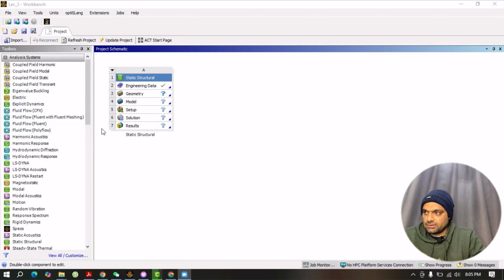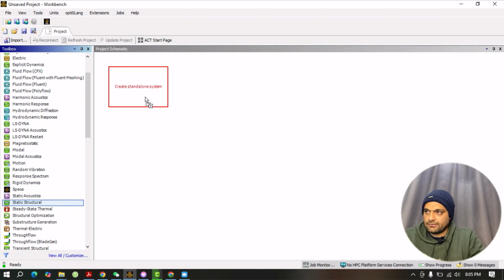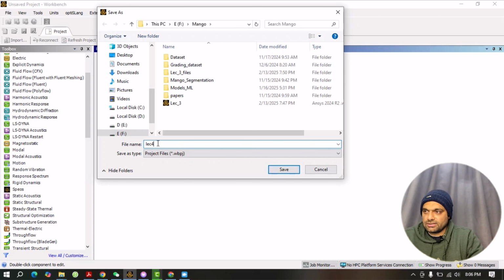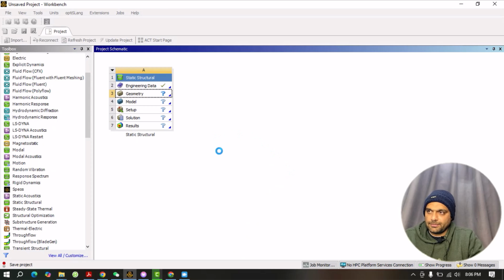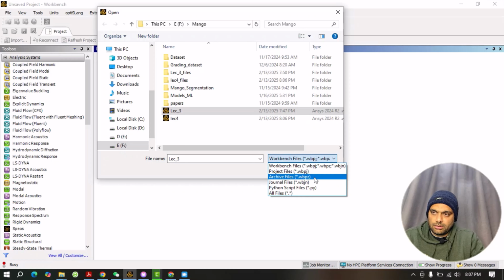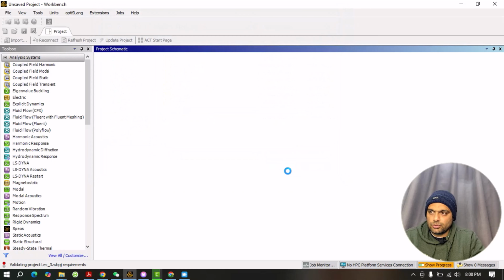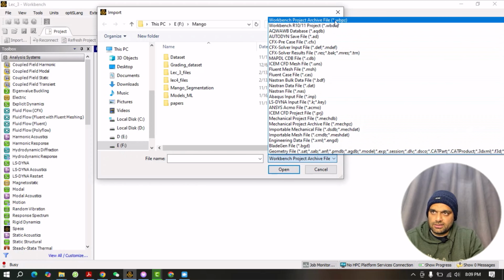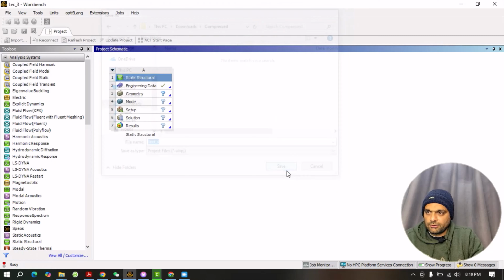Ansys workbench tutorials for beginners | Lec.4 Creating, opening, and importing projects and files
Title: Ansys Workbench Tutorials for Beginners | Lec.4 Creating, Opening, and Importing Projects and Files

Description:
Welcome to Lecture 4 of our Ansys Workbench Tutorials for Beginners! 🚀 In this tutorial, we will walk you through the essential steps of creating, opening, and importing projects and files in Ansys Workbench, a powerful engineering simulation tool used for FEA, CFD, and structural analysis.

Whether you are new to Ansys Workbench or looking to improve your workflow, this tutorial provides a step-by-step guide to efficiently manage projects, import CAD models, and avoid common file management mistakes.

📌 What You’ll Learn in This Video:

✅ 1. Creating a New Project in Ansys Workbench
How to start a new project in Ansys Workbench
Understanding the Workbench interface and project schematic
Best practices for saving and organizing Ansys project files
✅ 2. Opening an Existing Ansys Workbench Project
How to find and open saved projects
Understanding the file structure used by Ansys Workbench
Fixing common errors when loading old projects
✅ 3. Importing CAD Models and External Files
How to import 3D models from SolidWorks, AutoCAD, CATIA, and other CAD software
Supported file formats: .step, .iges, .stl, .x_t, .prt, etc.
Ensuring geometry compatibility and avoiding errors
✅ 4. Managing Project Files and File Paths
Understanding Ansys Workbench file extensions (.wbpj, .agdb, .dsdb, etc.)
Avoiding missing file issues in your projects
How to organize files for better project management
✅ 5. Best Practices for an Efficient Workflow in Ansys Workbench
How to keep your projects well-structured
Using custom file locations and backups
Ensuring seamless collaboration in team projects

Essential tutorial for beginners in Ansys Workbench
Helps in efficient file and project management
Avoids common mistakes when creating or importing projects
Provides a hands-on step-by-step demonstration

Engineering students and professionals working with Ansys
Beginners learning FEA, CFD, and structural analysis
Anyone looking to improve their project workflow in Ansys Workbench